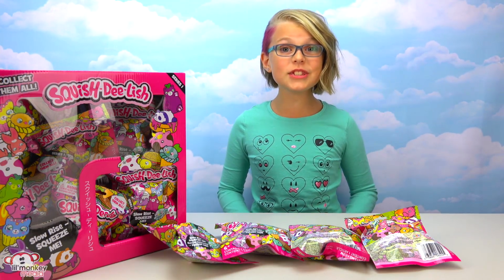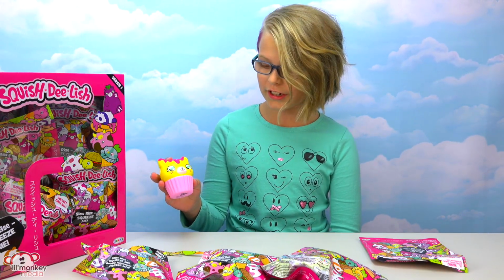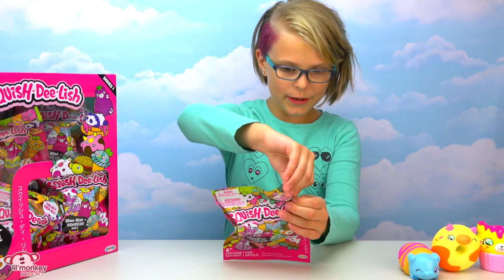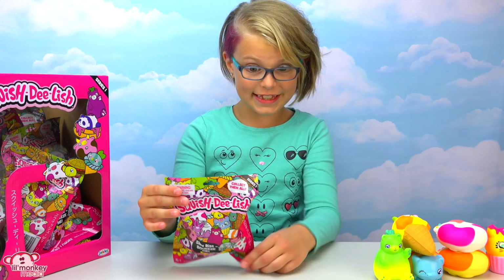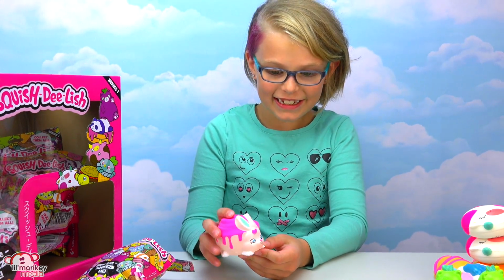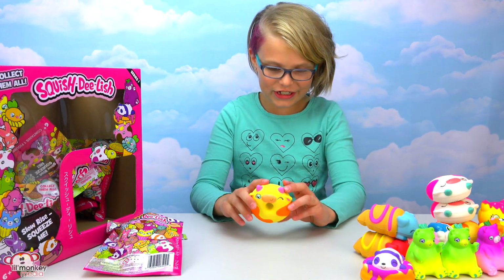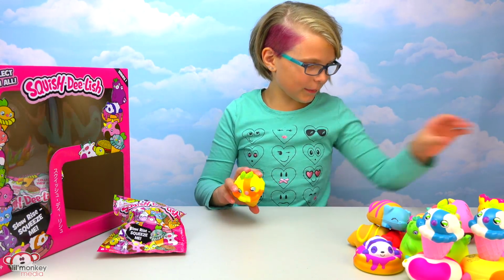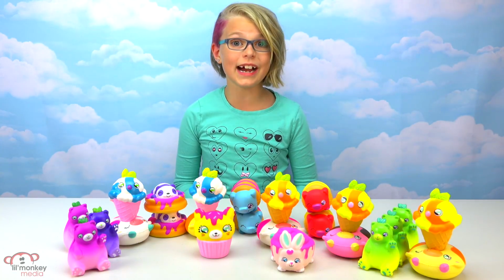SQUISH-DEE-LISH Slow Rise Full Box Squishies Collection! 😋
Join us for a super fun Squish-Dee-Lish opening!  We have 24 awesome squishy blind bags to open for you today!  Will Madison find the Turtle Burger squishy she's been hoping for?

A great big thank you to Jakks Pacific for sending us some of these amazing squishies!!

When you need to escape for some silly fun then click on our Monkey Around playlist featuring original skits and series.

If you go bananas for toys, toys, and more toys then click on our Treetop Toy Box Playlist for videos like Playmobil, Lego, Mega Bloks, L’il Woodzeez, stop-motion builds, blind bag openings and more!

To spark your imagination click on our Creative Branch playlist where you’ll find cool craft ideas and DIY like: Slime, custom toys, foam kits and more!

When you’re up for watching a funny original scripted story click on our Monkey Tales playlist